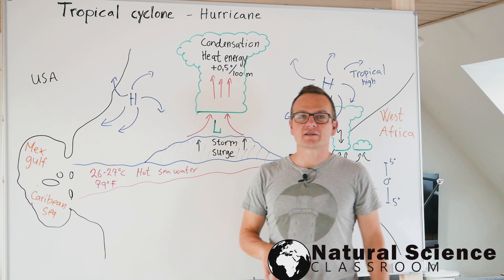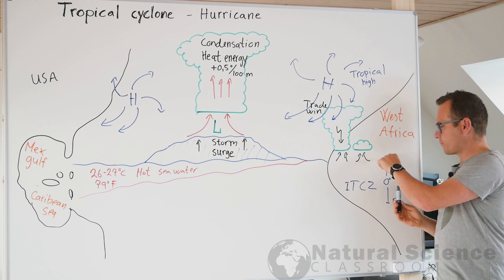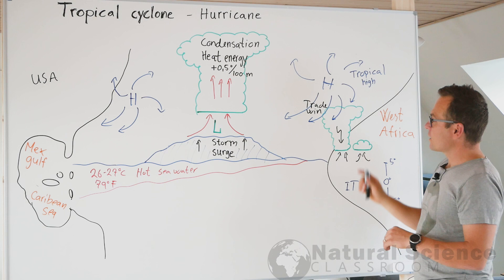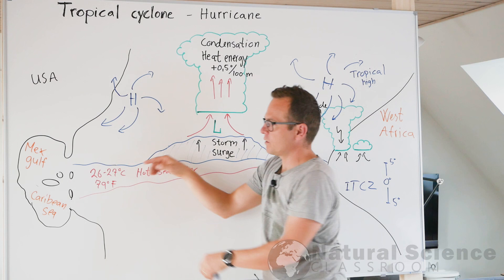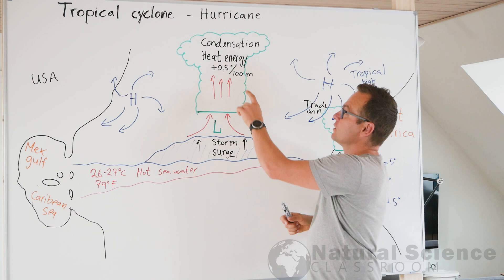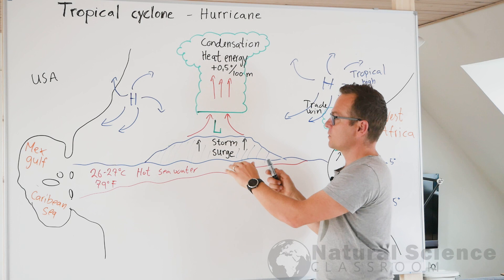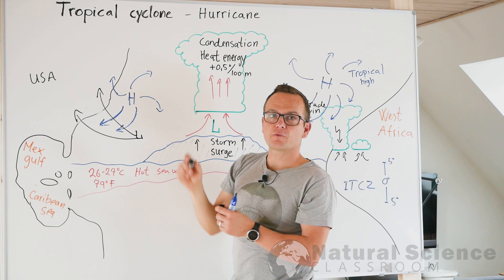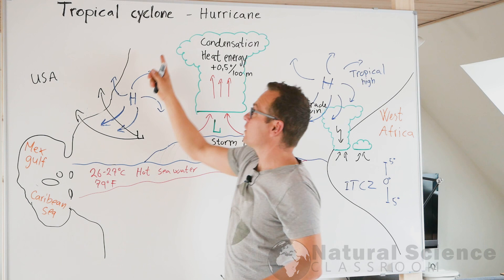Tropical cyclone, hurricane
Teacher explain hurricane aka tropical cyclone